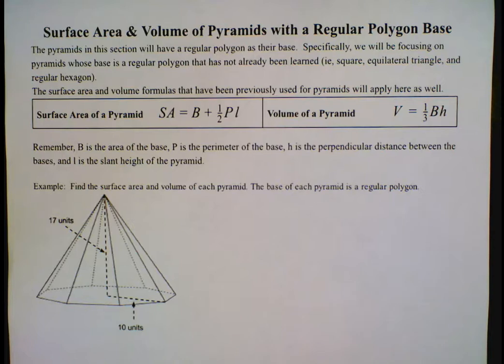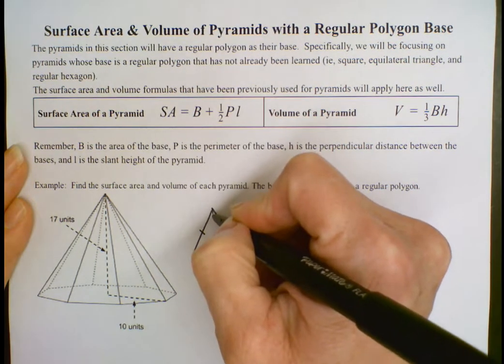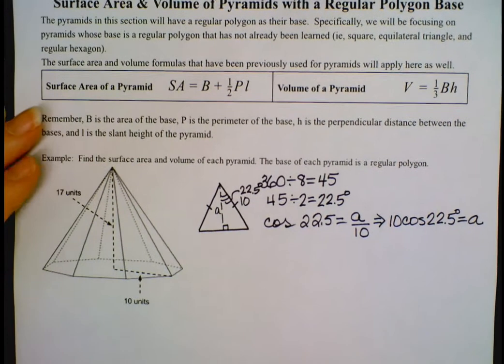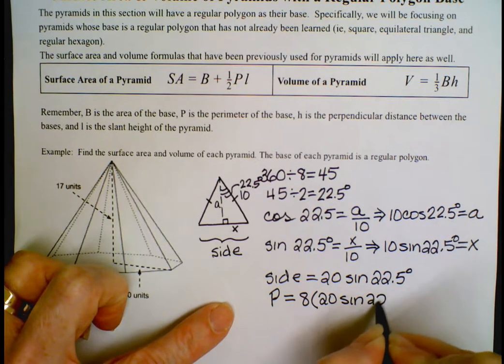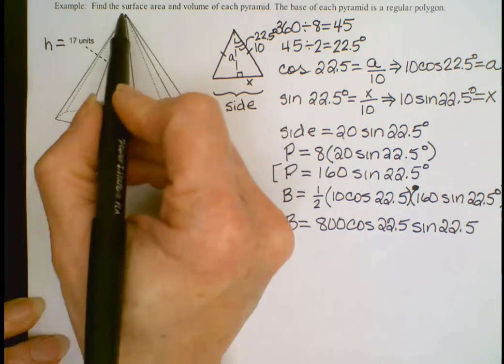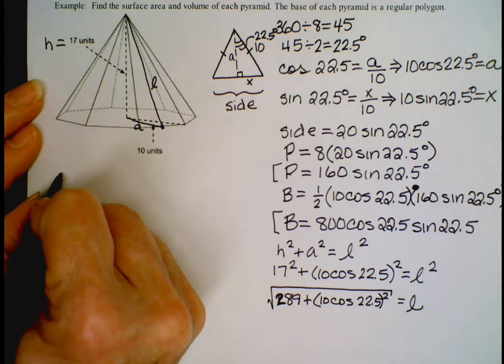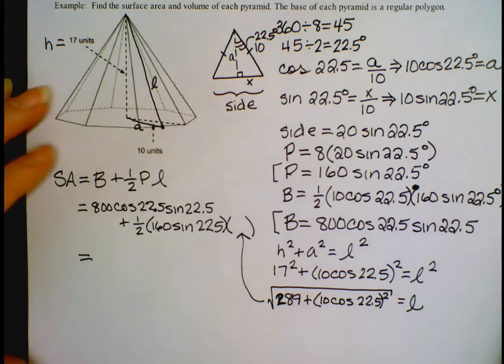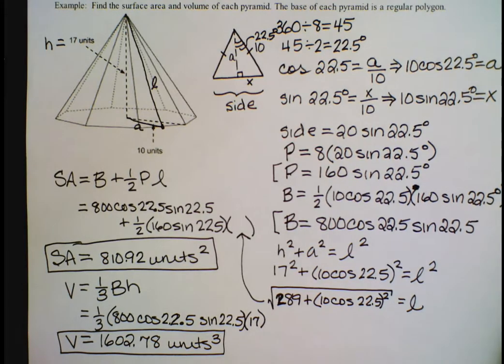Surface Area and Volume of Pyramids with a Regular Polygon Base